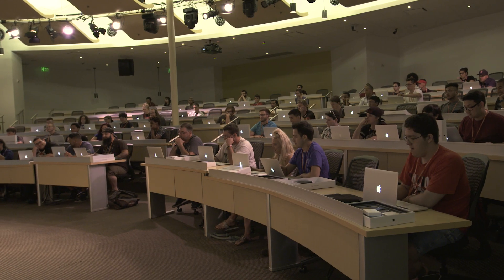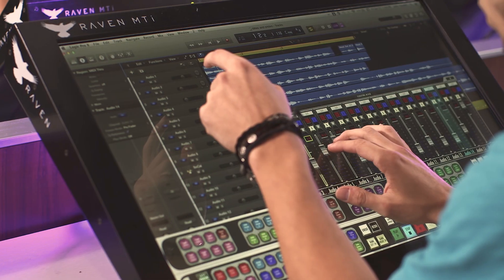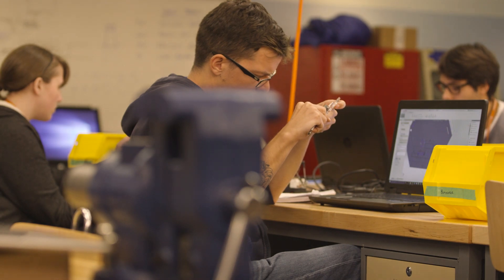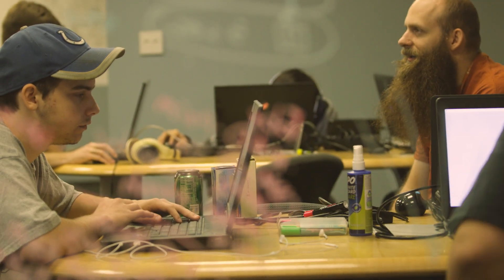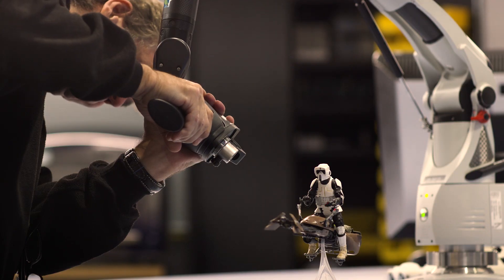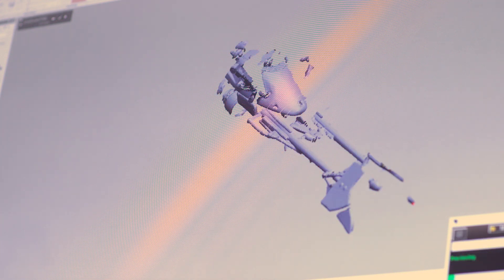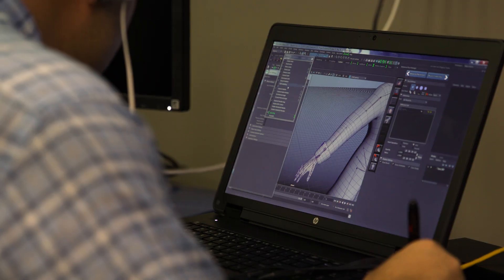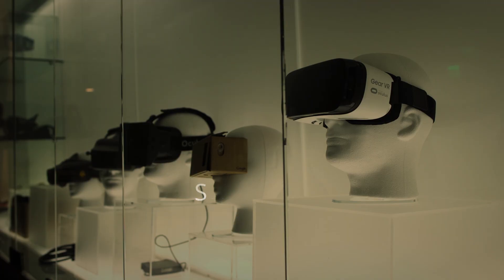Full Sail: Where Imagination Meets Technology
From virtual and augmented reality to the latest in software, app, and game development, Full Sail embraces emerging technologies as a core part of our curriculum. We spoke with a group of instructors and grads to get a deeper understanding of how our students are creating future tech through a combination of creative drive and advanced learning spaces.